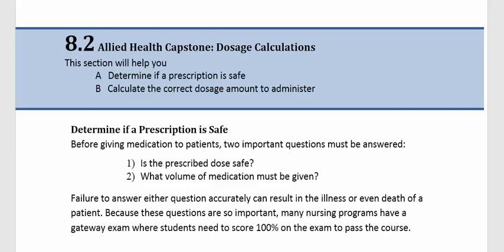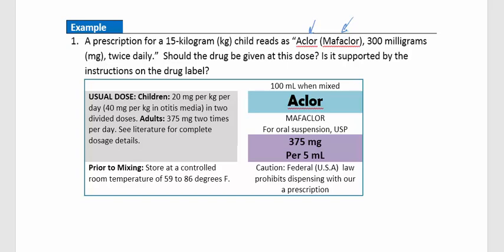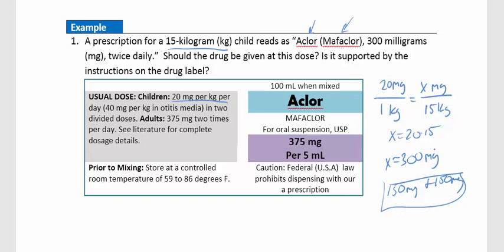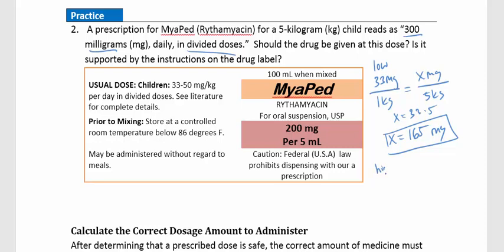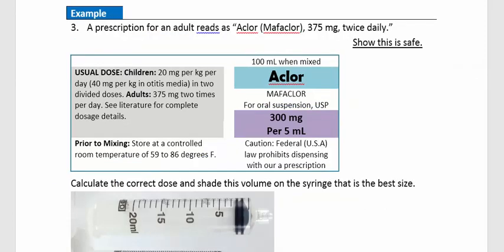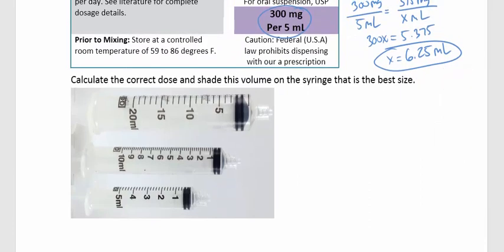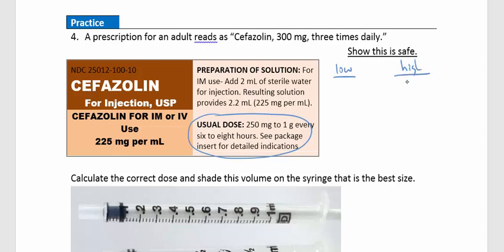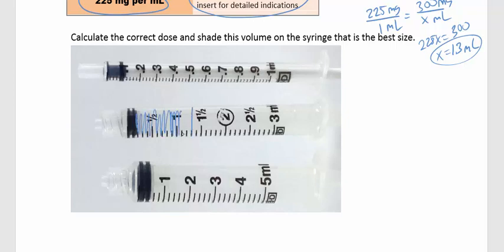Practical Algebra 8 2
This video will take you through the second section of the allied health capstone.